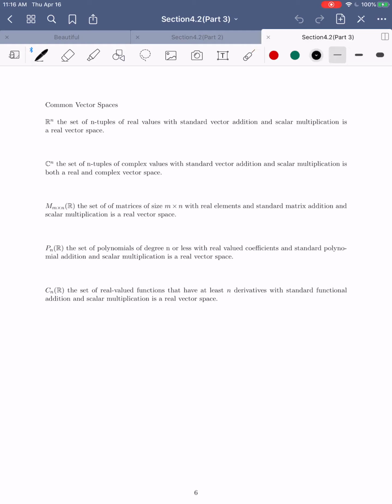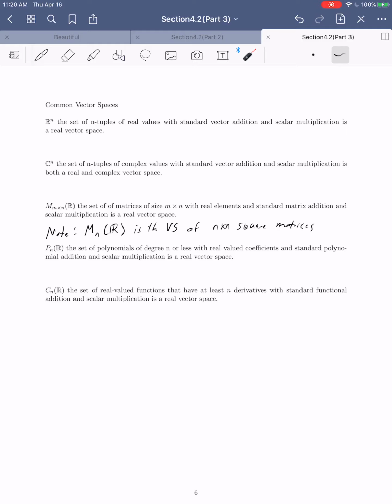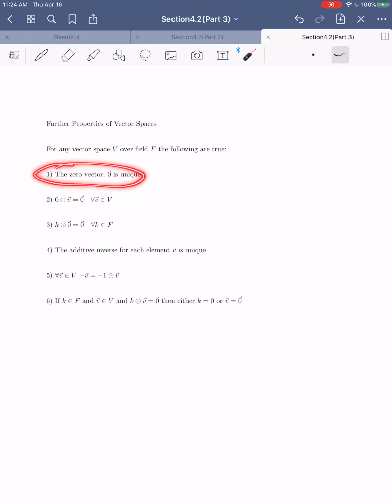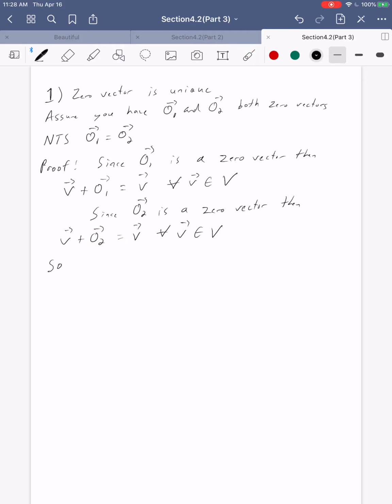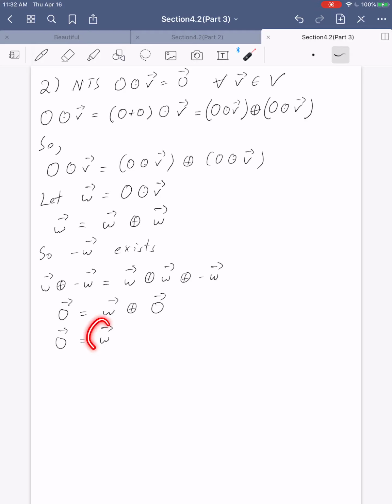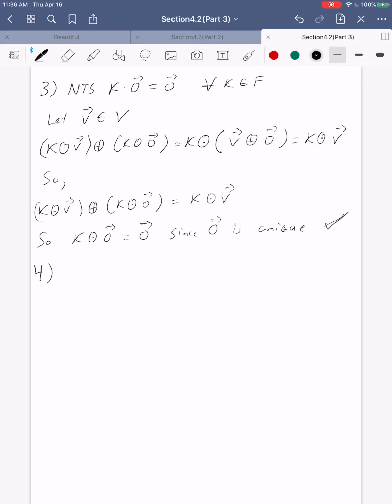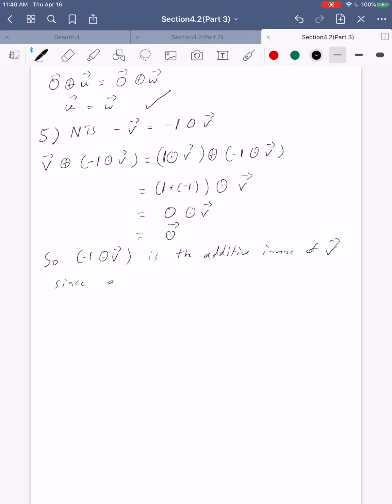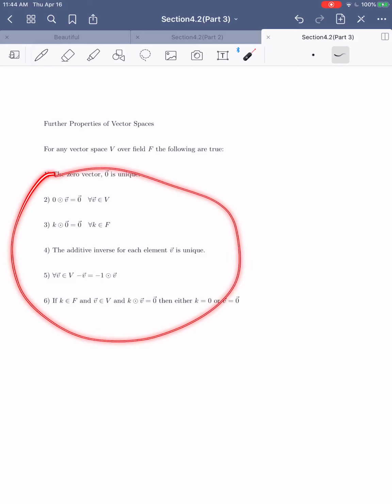Section 4.2 (Part 3)